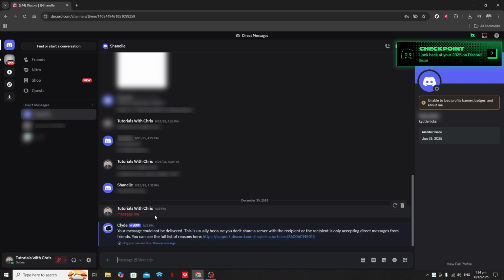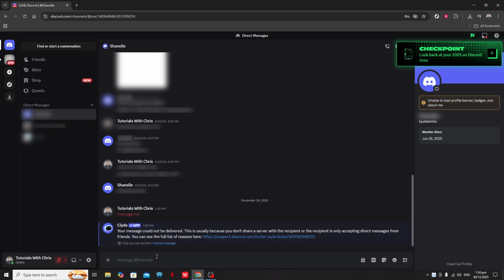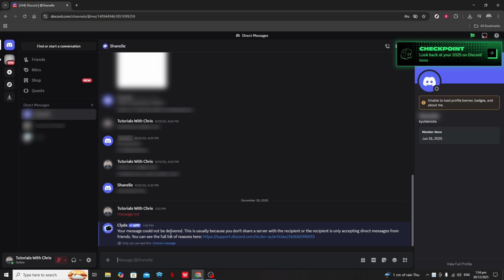How to tell if someone blocked you on Discord (Latest Upload)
How to tell if someone blocked you on Discord

discord blocked me,
discord check if blocked,
discord blocked detection,
how to know if blocked on discord,
discord blocked user tutorial,
discord privacy settings,
discord dm blocked,
discord blocked friend,
discord blocked chat,
discord blocked account,
discord blocked features,
discord direct message blocked,
discord how to,
discord tutorial,
discord tips and tricks,
discord guide 2026,
discord blocked status,
discord account blocked,
discord troubleshooting